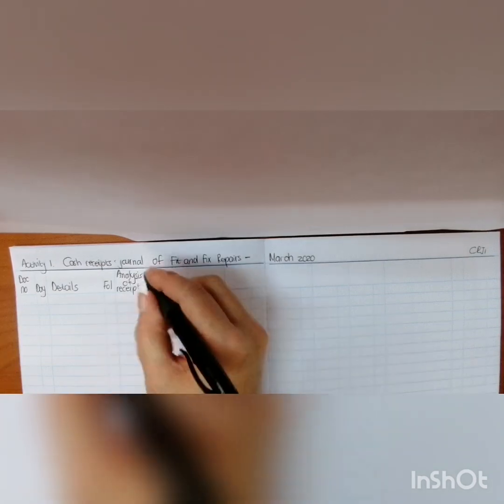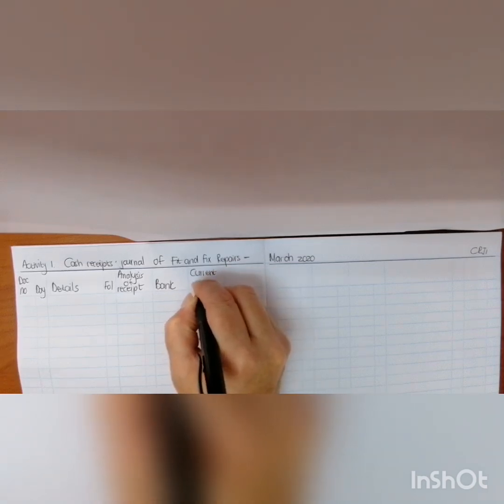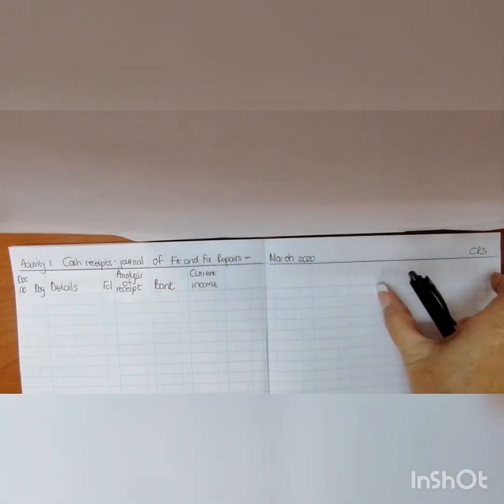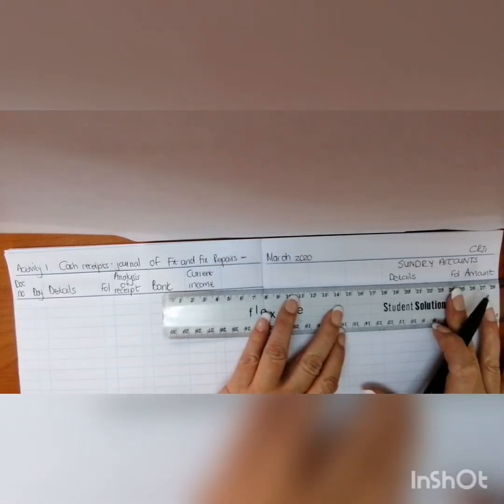Grade 8 Activity 1 - CRJ of Fit and Fix Repairs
How to complete the CRJ of Fit and Fix Repairs